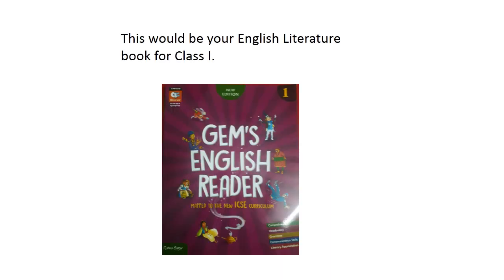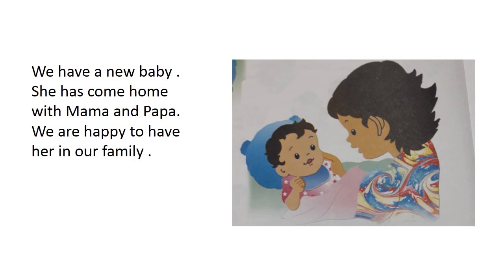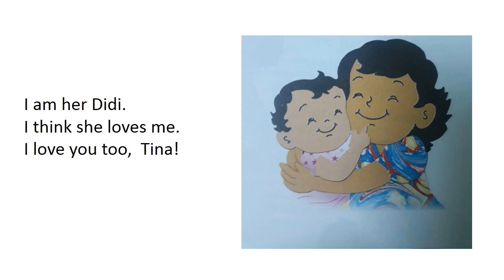English Literature Class 1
Class 1 English Literature
Presented by Mrs.Navita
Teacher: Fatima Convent Sr.Sec.School.